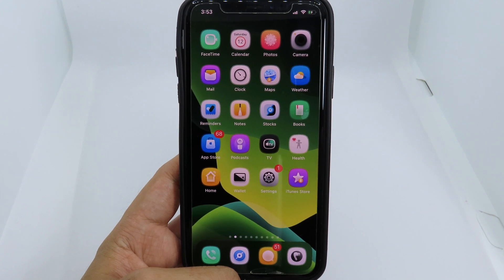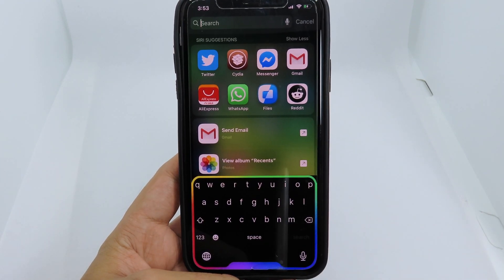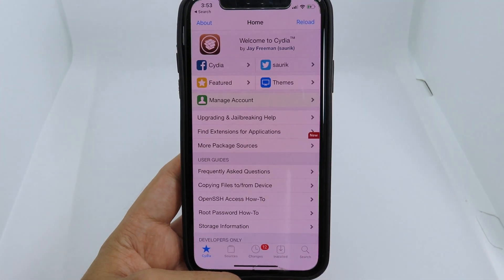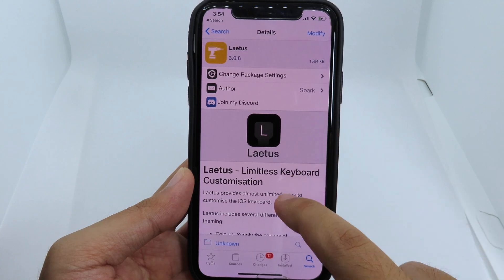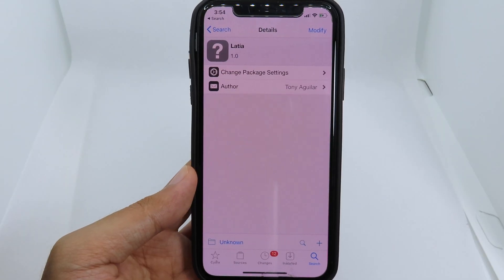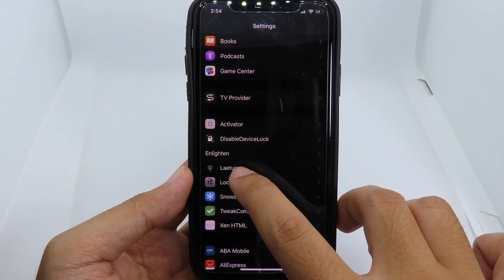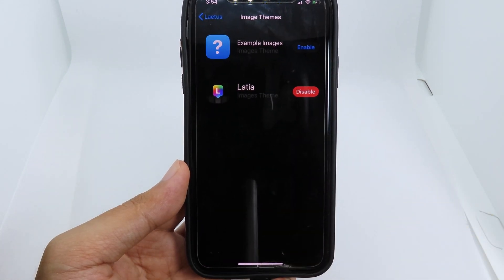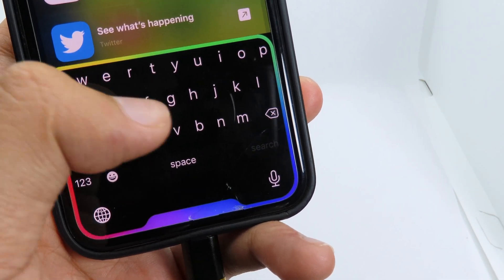The BEST iPhone Keyboard - iOS 13 Amazing Tweak